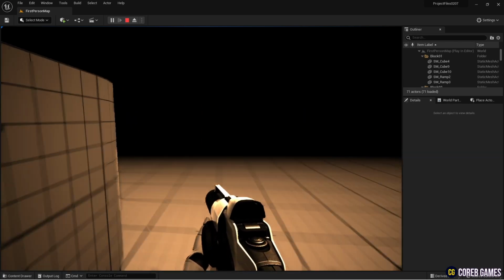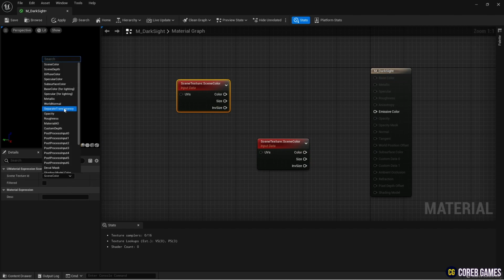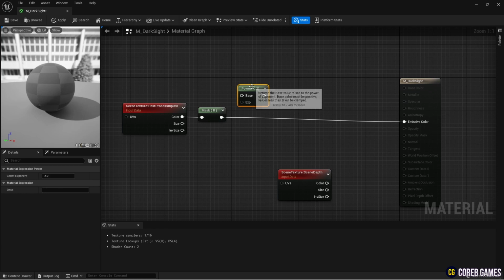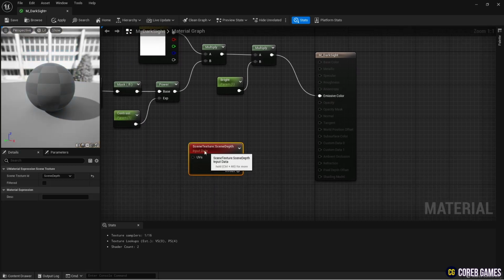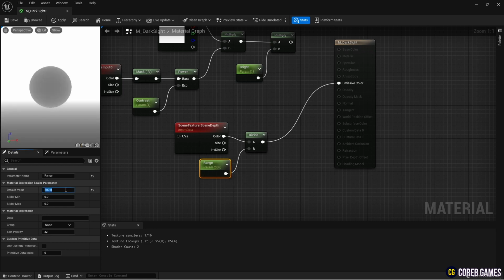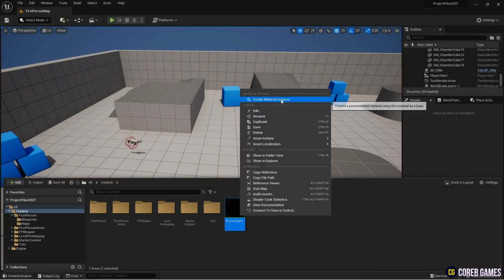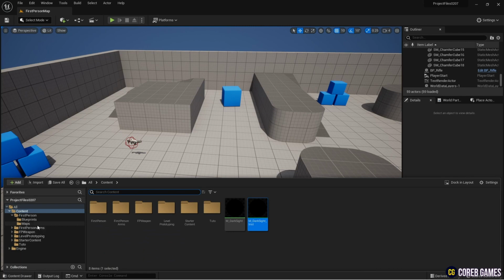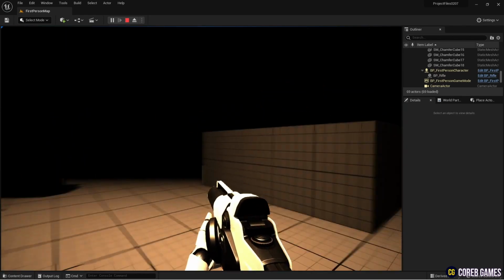UE5 l Immersive Dark Field Effect for Horror Games l Post Process Tutorial l Unreal Engine 5